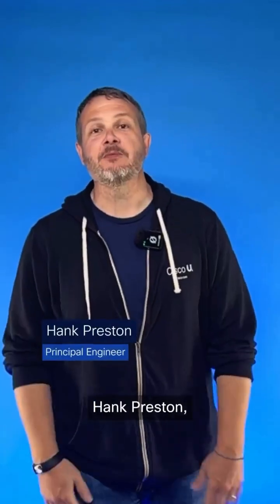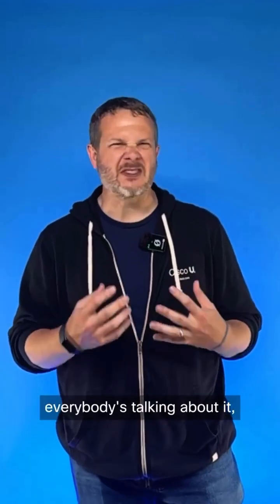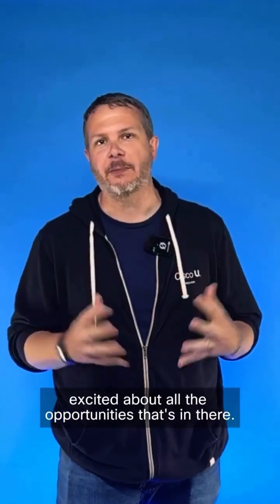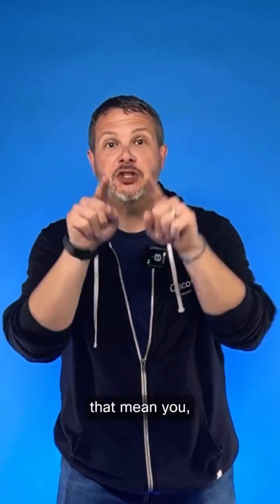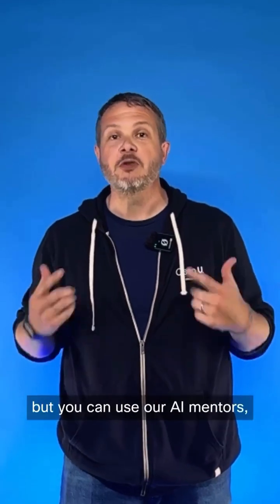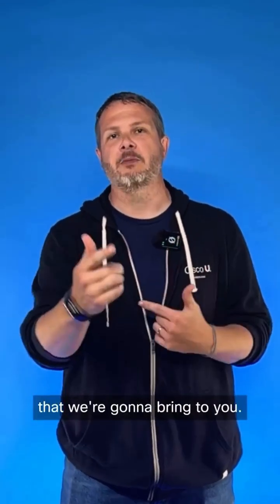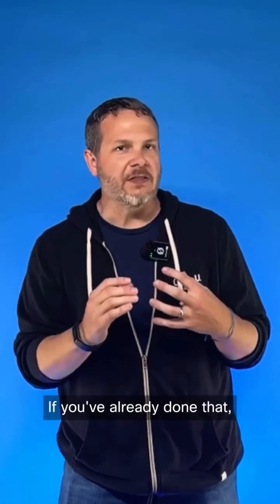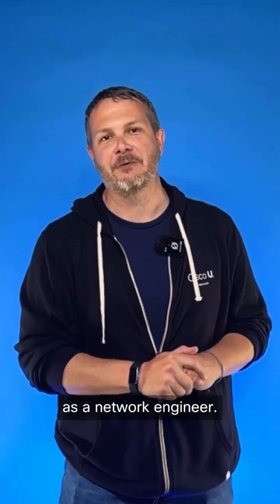Ever wish you had a ciscocertification mentor - day or night?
Hank Preston, Principal Engineer at Learn with Cisco, is excited about how AI is changing the game for learners. With Cisco’s AI mentors and personalized training, you get instant support for your CCNA and other certifications — no matter when inspiration (or a tough question) strikes.

Weather you're new to AI or already thinking like a network engineer, dive deeper with Cisco U and see how AI can boost your skills